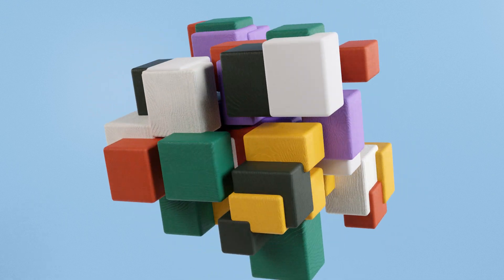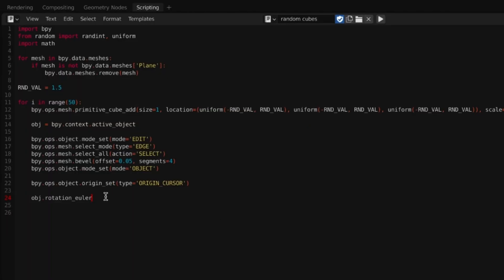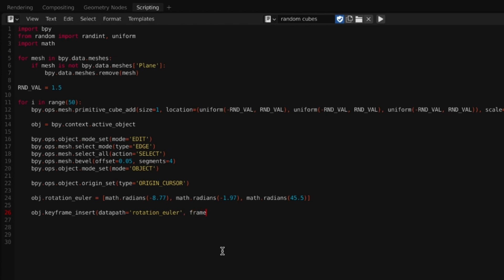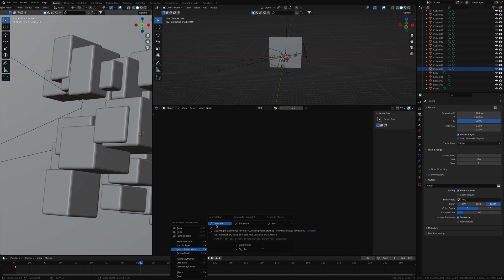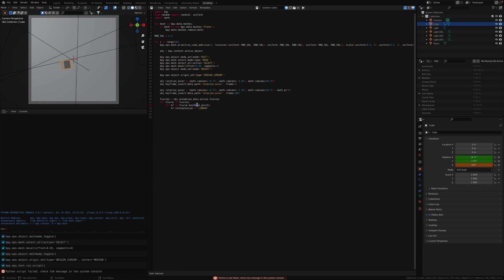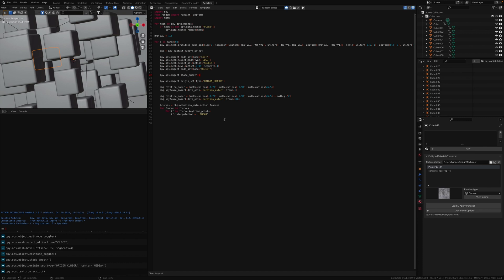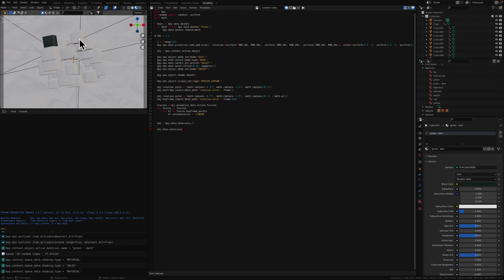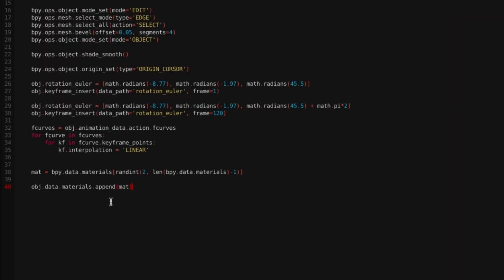Add Materials and Animate Random Cubes Sculpture in Blender with Python | Generative Art | Tutorial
Continuing where we left off in part 1, we'll discuss adding random materials and animating via Python. Have fun!

Links:
Blend File:

(Skillshare only offers an annual subscription, but you still get a month free with my link)